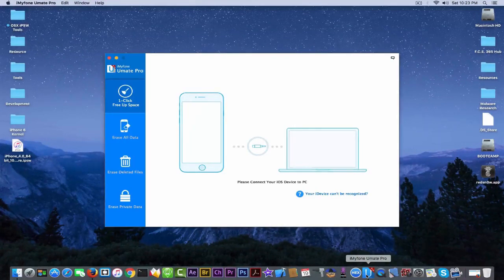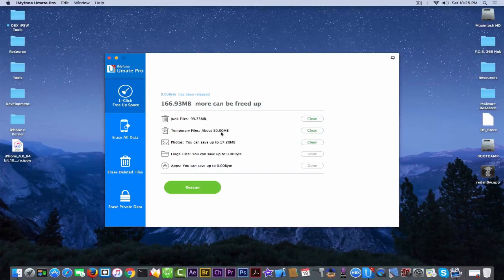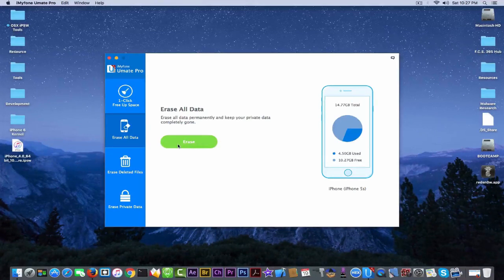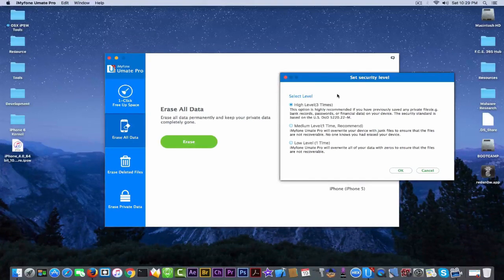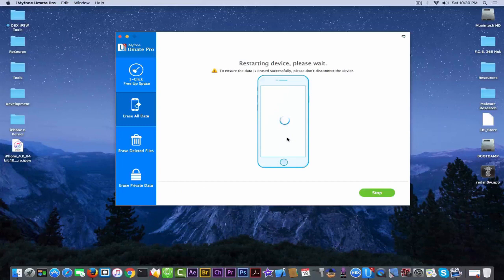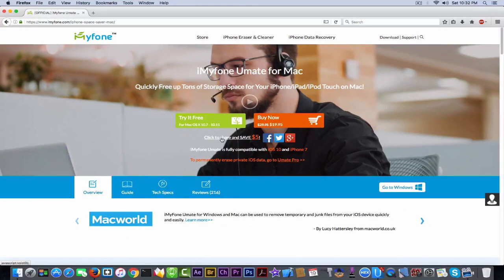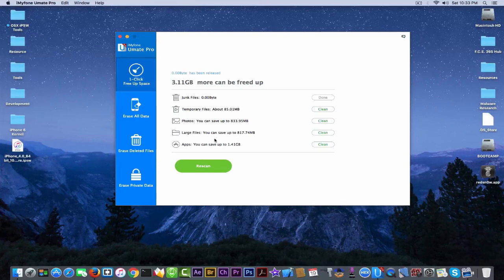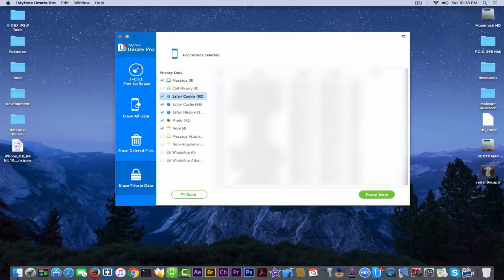iOS 10 - How to clean your iPhone / Remove Data Using iMyfone Umate Pro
Today, we're reviewing the iMyfone Umate Pro, a great application that helps you keep your iDevice clean and working as fast as possible. Also, this application has a built-in state of the art file destroyer that you can use if you want to make sure nobody, not even the best laboratory specialized in Data Recovery will ever recover that file. It might be a picture, it might be a message conversation or a note, some financial, bank statement maybe? No matter what file you need to get rid of, this app will make sure it's the last time somebody has seen that file.

The One-Click Cleaning function is a state of the art system that can free a lot of space, I managed to get 1 GB of space back out of my iPhone 6 that I only been using for 1 month, think about how much YOU can save on your device. No matter what iPhone you have, daily usage builds temporary files, junk, caches, histories, cookies, app buffers, and so on, these increase the space occupied and unfortunately, the iPhone don't seem to have a cleaning function, this is where Umate Pro comes in handy.

Although this is a sponsored review, we did our best to test the app and provide a 100% honest review from the user's standpoint, not from the tester's standpoint.